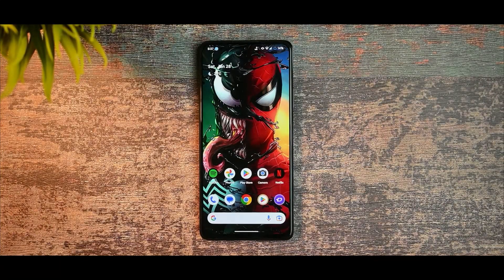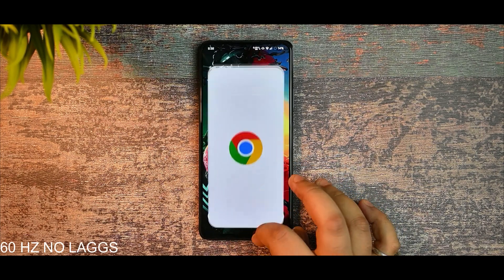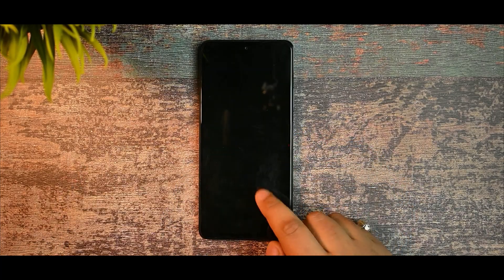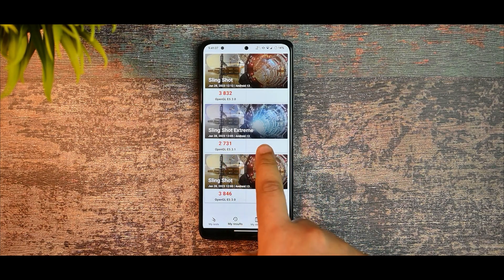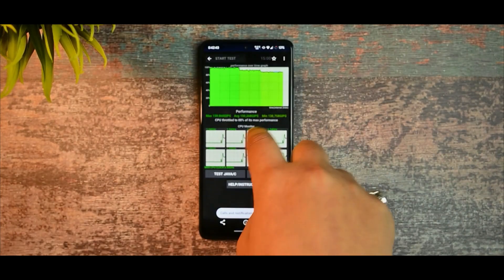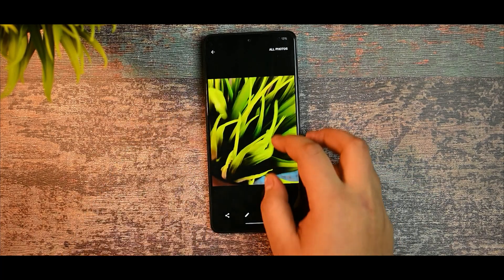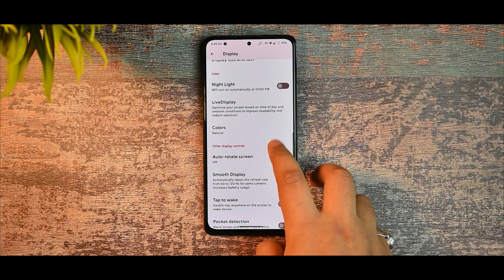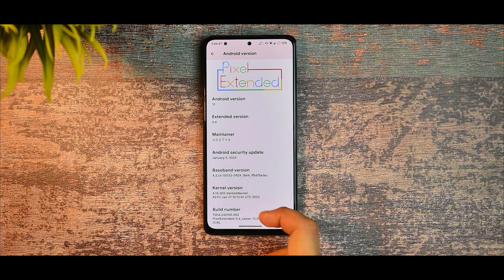Pixel Extended 5.4 (27 Jan build ) for Redmi Note 10 Pro - 🔥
Hi guys welcome back to my brand new video on pixel extended 5.4  i hope so that if you really like my content then smash the subscribe button and like my video

⚡⚡ Download links ⚡⚡

atreya creator
pixel extended 5.4